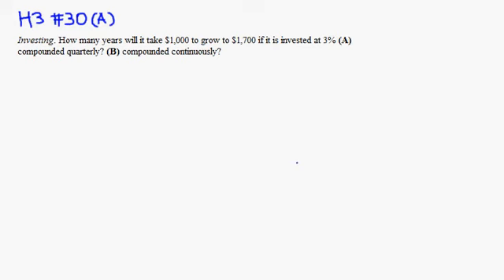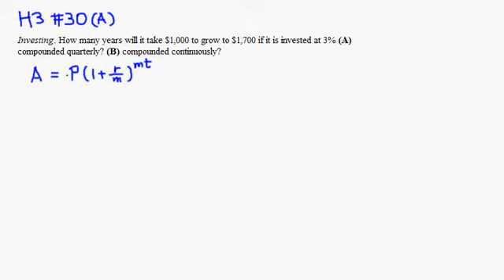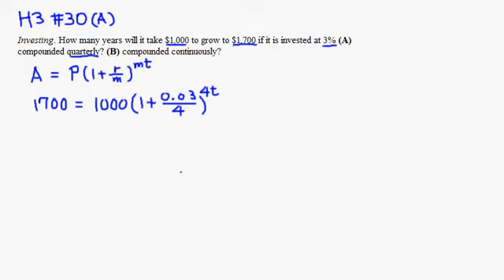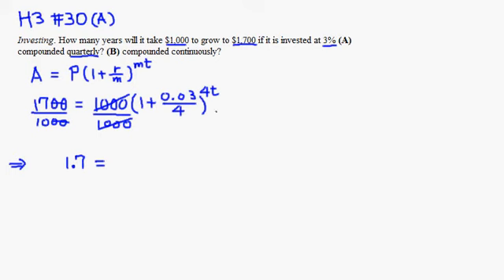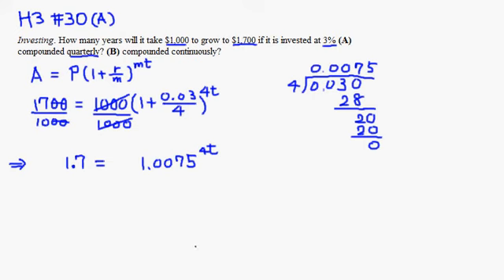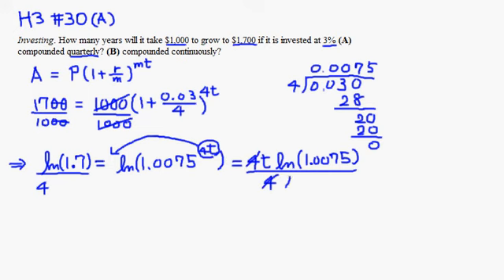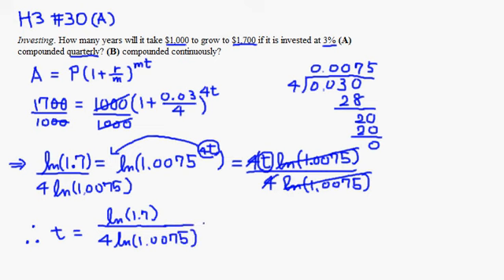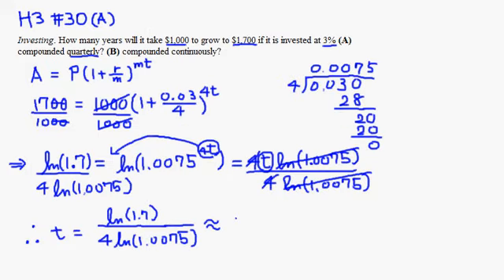m108 h3 30a su2012